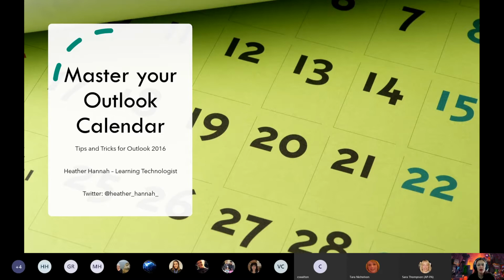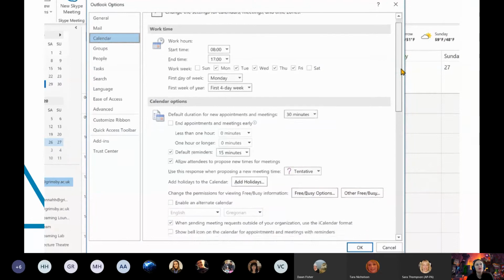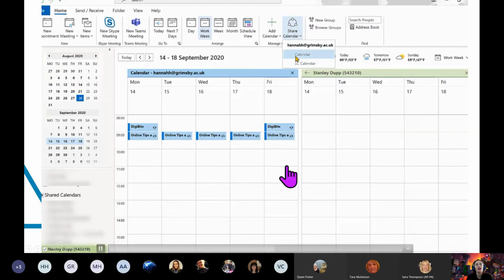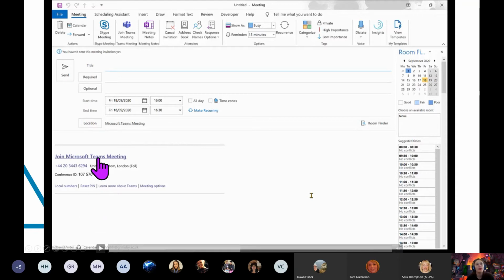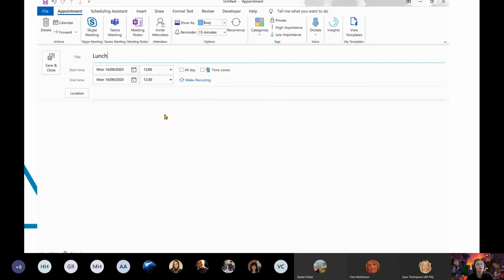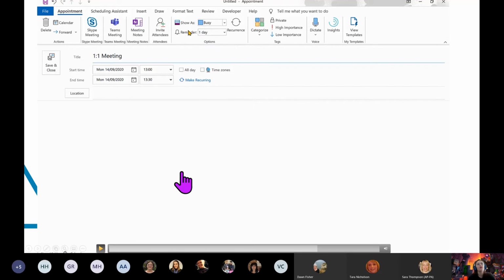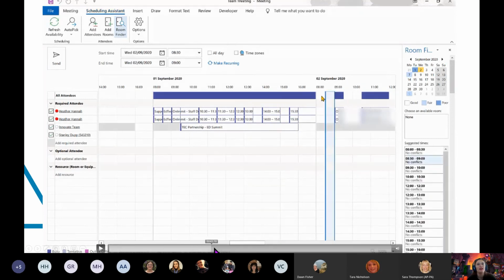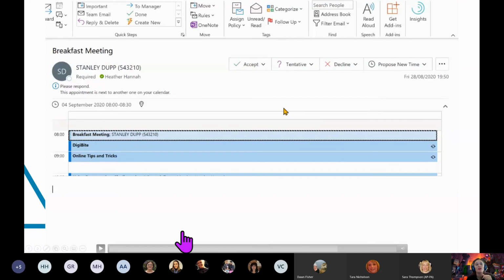Master your Outlook calendar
Being able to organise your calendar is more important than ever, as staff continue to work remotely. In this short session, Heather will go through the tips and tricks of organising face to face and online meetings and using the calendar to set out your diary.
Presented by Heather Hannah, Learning Technologist at The Grimsby Institute